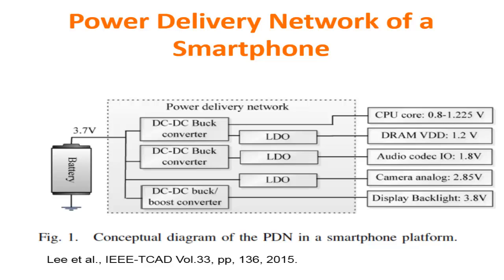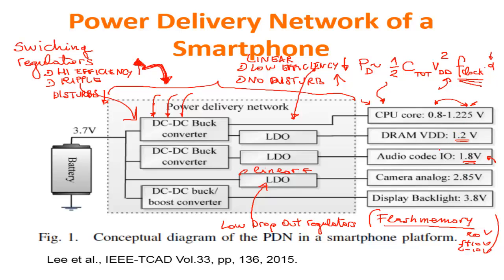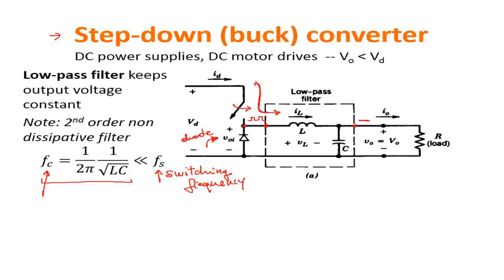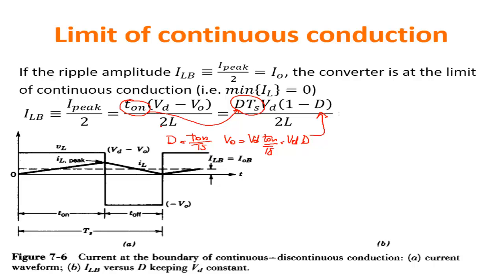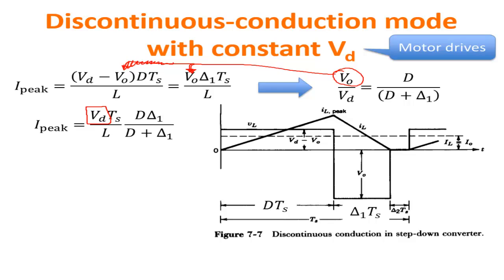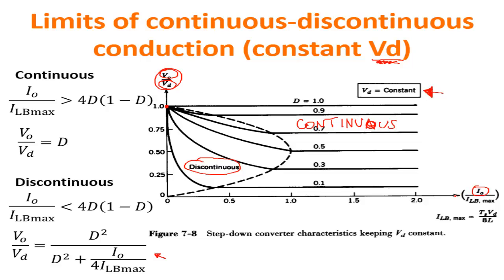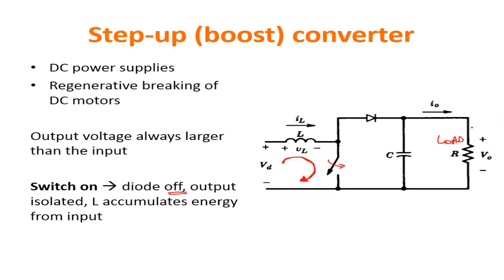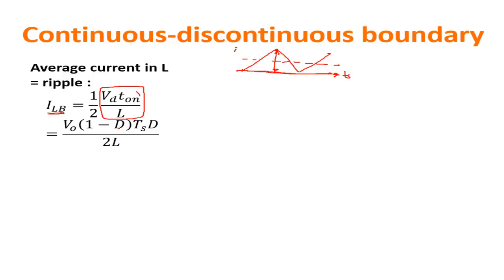Electronic Systems 2015: Power Management ICs - DCDC Converters